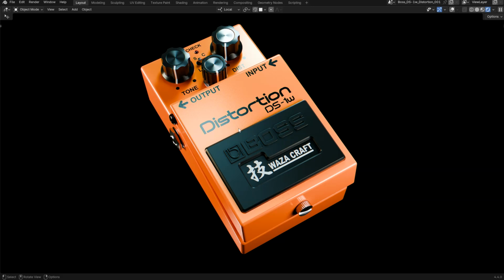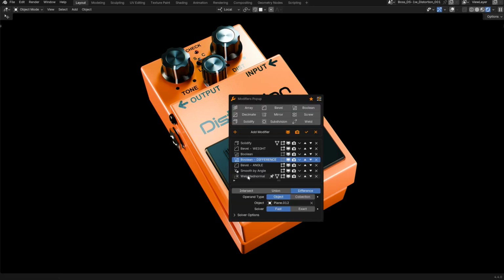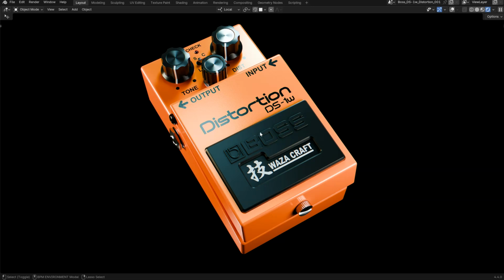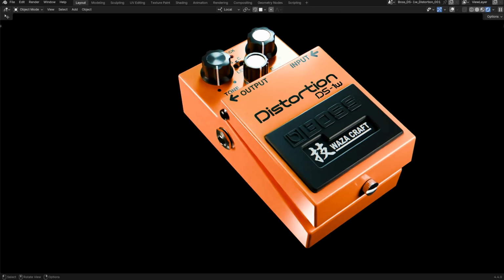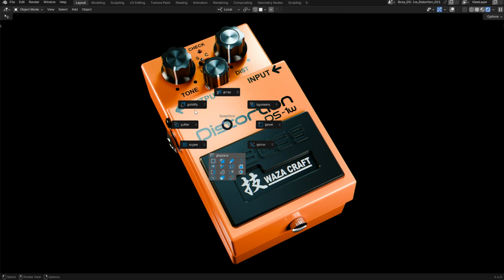Distortion DS-1w - Promo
Distortion DS-1w made with my Add-ons (Speedflow, Easyref, Better Pie Menus, and Easy Projects).
Everything is editable and made with Modifiers via Speedflow.

You can check the tutorial there.

You can find my Add-ons in my Store.